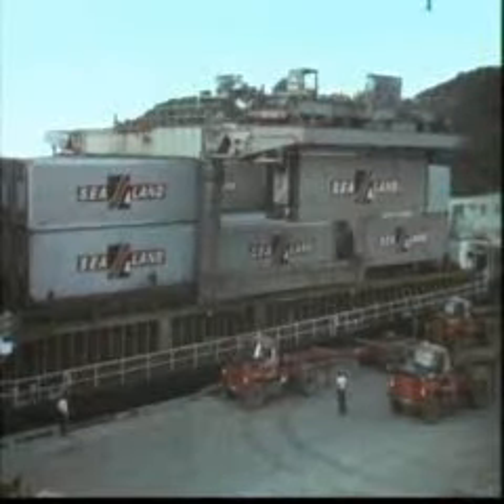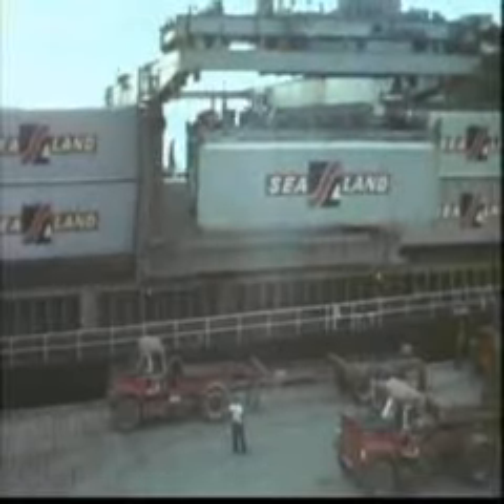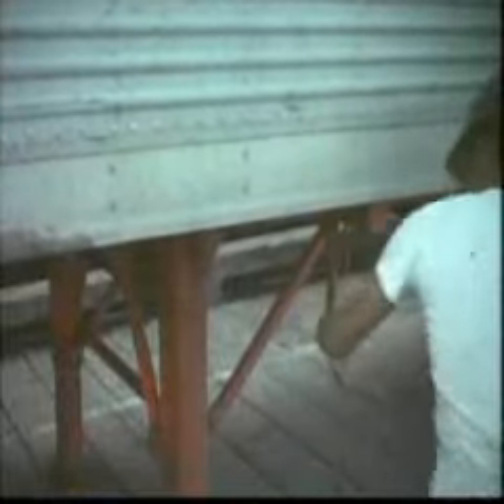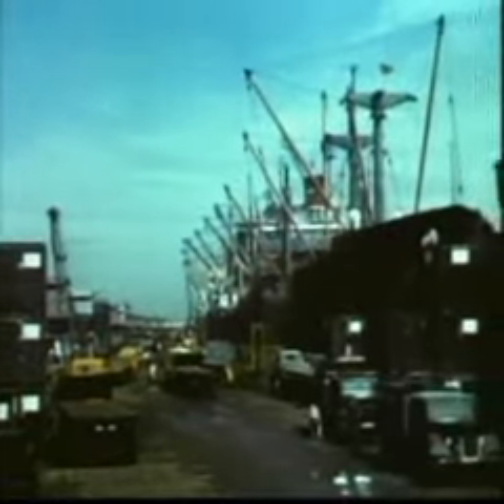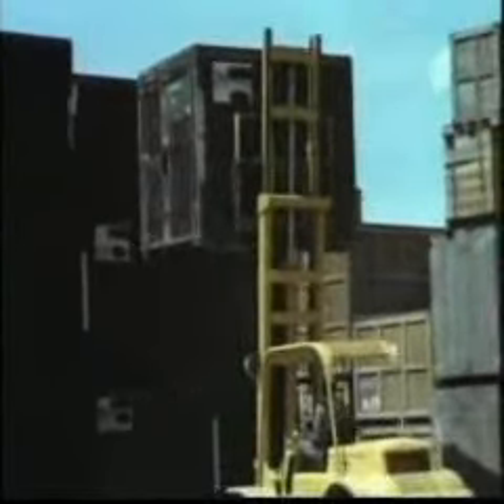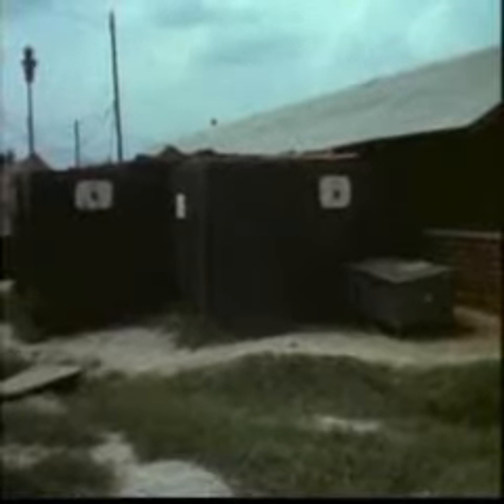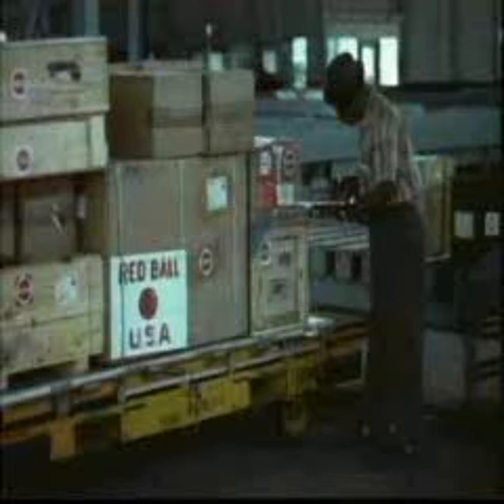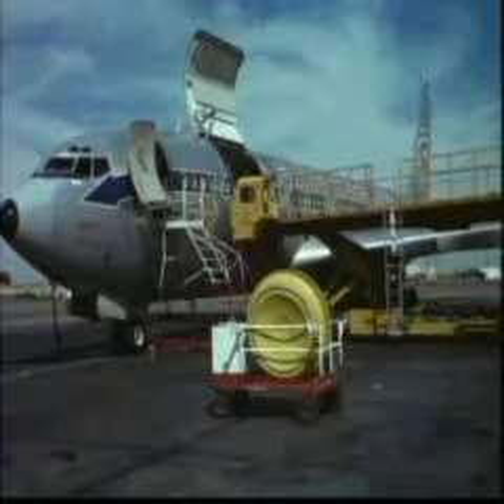BATTLEBOXes in VIETNAM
Not surprisingly, the CONEX box and ISO sea/air/land shipping container began to be used as tactical fortification BATTLEBOXes during the Vietnam war. This short clip details how a "small" container ship could move 500 x BATTLEBOXes in just 750 hours using its own overhead cranes compared to 10, 000 man-hours using swiveling cranes to move break-bulk items...